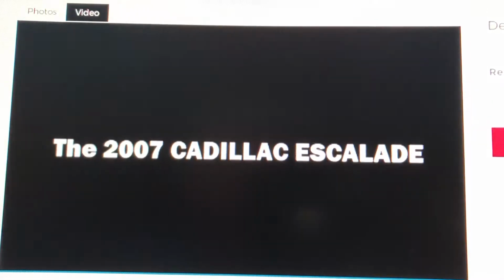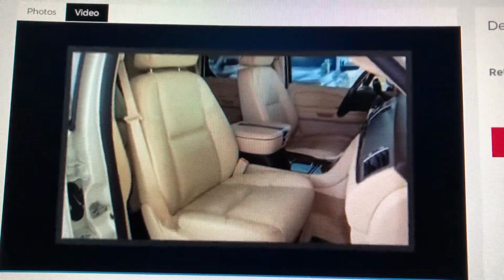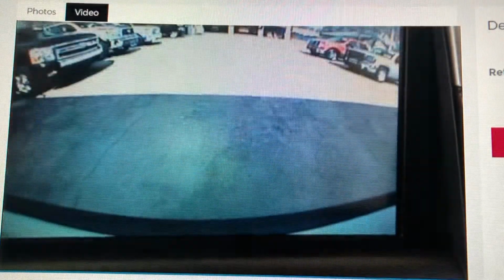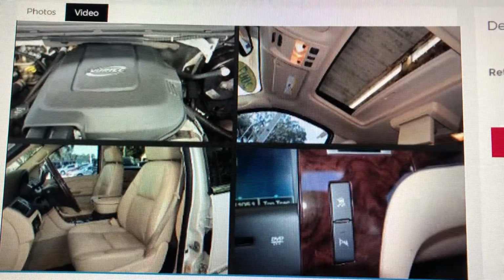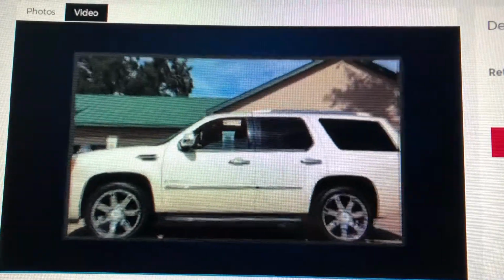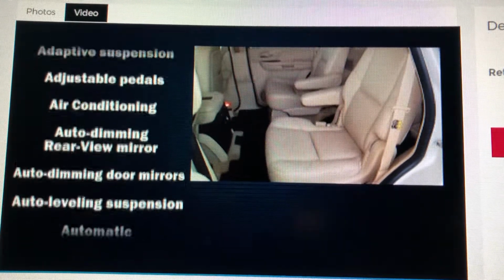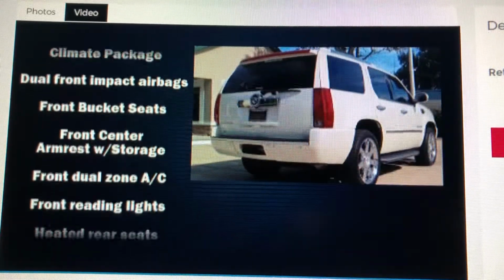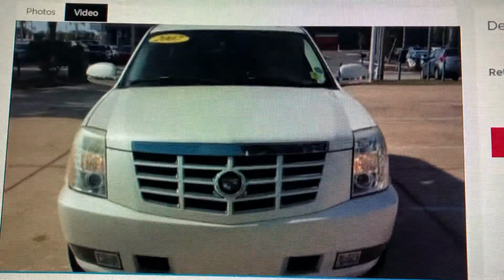Low mileage Cadillac Escalade on sale at Prestige Auto Sales in Ocala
CLEAN CARFAX and "WOW" 44,587 miles below market average * FACTORY GPS NAVIGATION, * DOVE-SOFT LEATHER INTERIOR, * CARFAX NO ACCIDENTS, * BACKUP CAMERA, * SMOKE FREE CABIN, * FACTORY TRAILER TOW PACKAGE, * REAR A/C, * 3RD ROW SEATING, * NO LET-DOWN UPON ARRIVAL, * PRESTIGE WRITTEN 90 DAY LIMITED WARRANTY, * NICE AND COLD A/C, * TODAY'S SPECIAL COUPON PRICE :-) WAS $23895 and on a COUPON SPECIAL TODAY (HURRY, SPECIAL ENDS SOON), Cocoa/Cashmere Leather * 13/20 City/Highway MPG * 80,074 is 44587 miles below market average!

2007 Cadillac Escalade Base Vortec 6.2L V8 SFI 6-Speed Automatic HD Electronic with Overdrive RWD White Diamond Clearcoat

Prestige Auto Sales makes it easy and affordable for families like yours to get a nicer, newer vehicle. We are pleased to offer you this great vehicle for your consideration. It has been fully serviced and inspected, Detailed and is ready for your personal review. We strive always to bring the best cars to the market and at the best value to our customers, so you will find no apologies here. Here at Prestige Auto Sales we are here to earn your business for a lifetime not just one time!